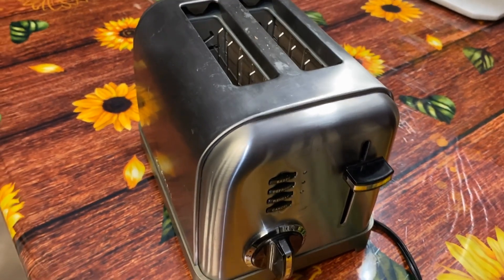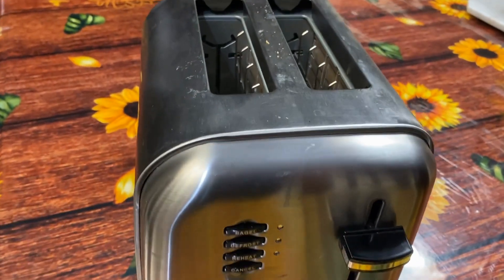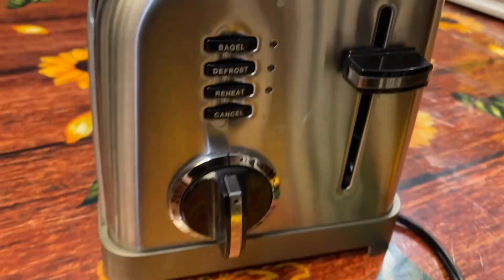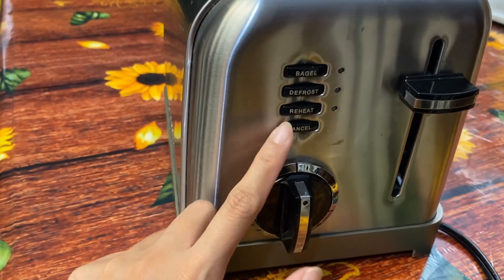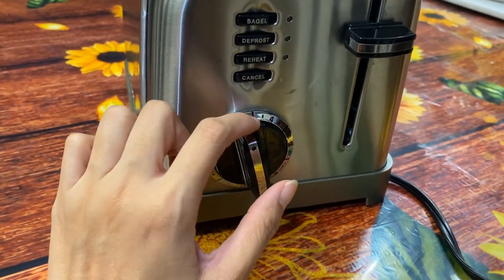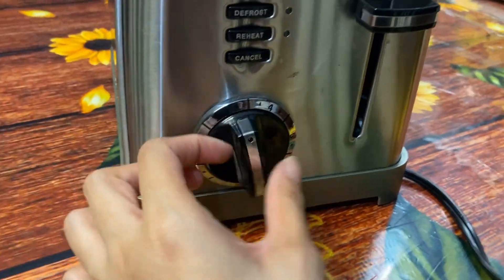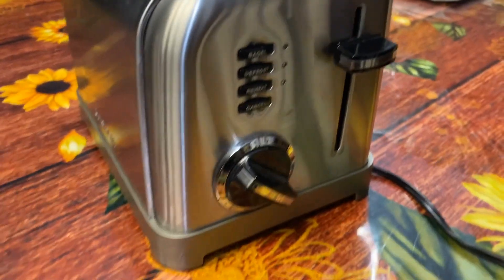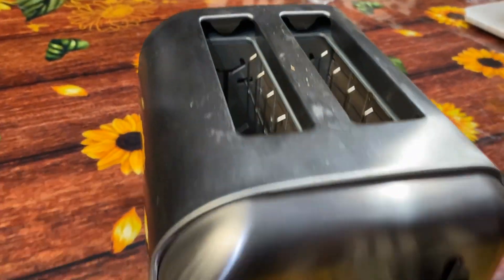Cuisinart 2-Slice Metal Classic Toaster Quick Review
Here's the link if you want to get it

Full product name:  Cuisinart 2-Slice Metal Classic Toaster